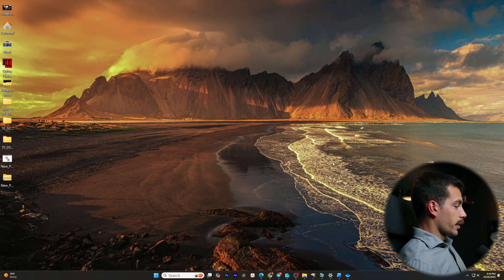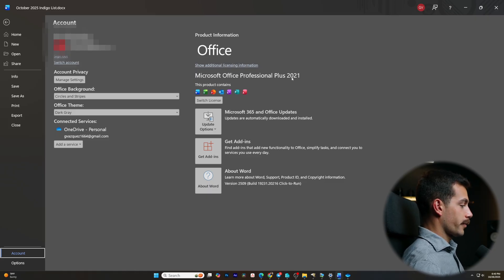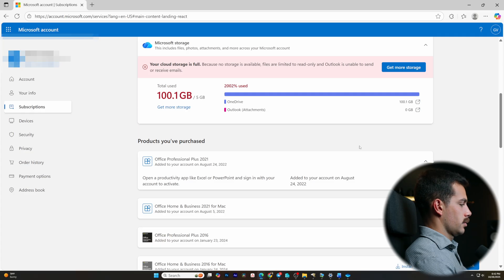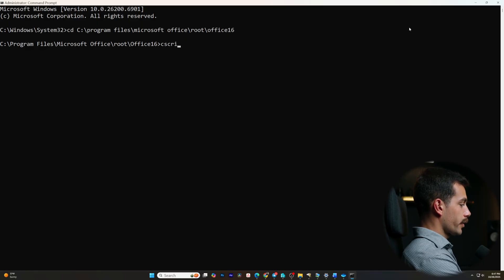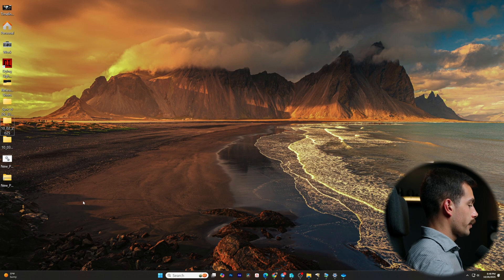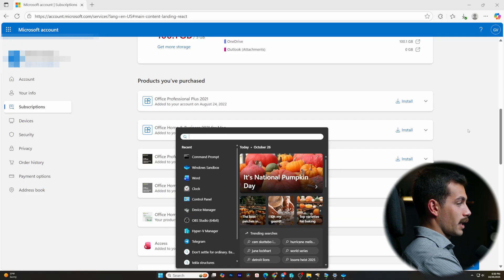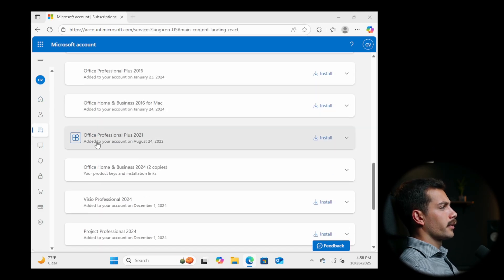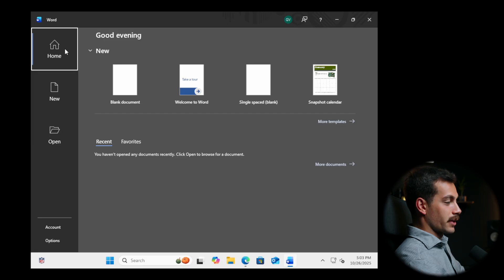How to Move Microsoft Office License to a New PC | How to Use Microsoft Office Without a License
Upgrading to a new computer? In this tutorial, you’ll learn how to move your Microsoft Office license to a new PC — the right way, without running into activation errors or lost licenses.

We walk you through:

Identifying your license type (Retail, OEM, or Volume)

Deactivating Office on the old PC (if required)

Downloading Office to the new PC

Signing in or entering your product key

Resolving common transfer errors

Tips for Microsoft account management and license recovery

🔄 Whether you're moving Office 2016, 2019, 2021, or Office 2024, this guide ensures a smooth transition without losing access to your apps.

💬 Questions about your license or error code? Drop a comment and we’ll help.